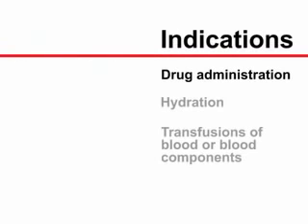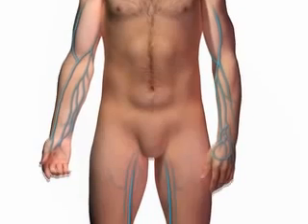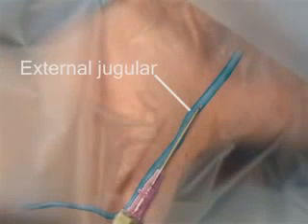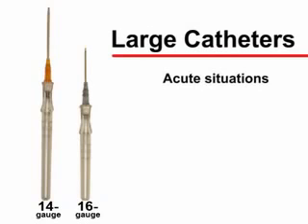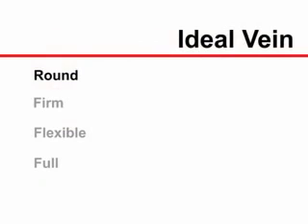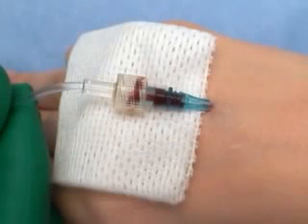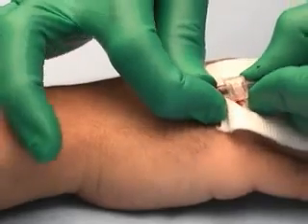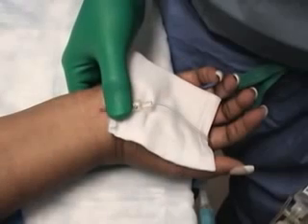IV Therapy Technique